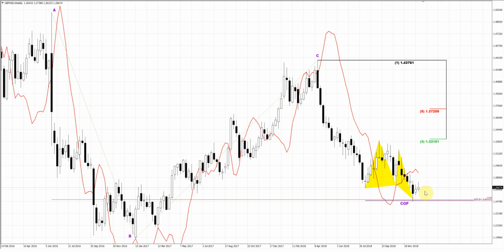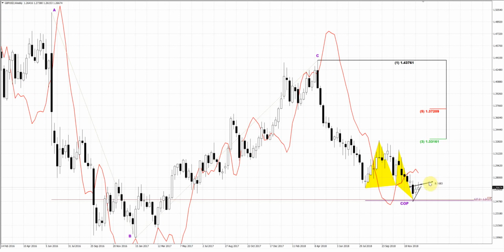ForexPeaceArmy | Sive Morten 12.28.2018